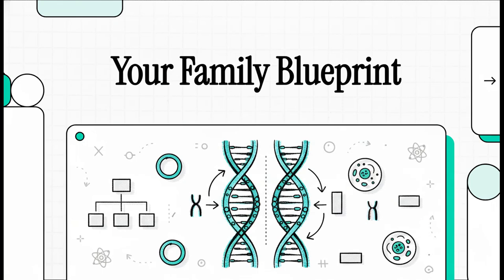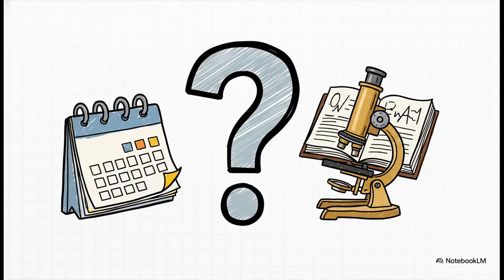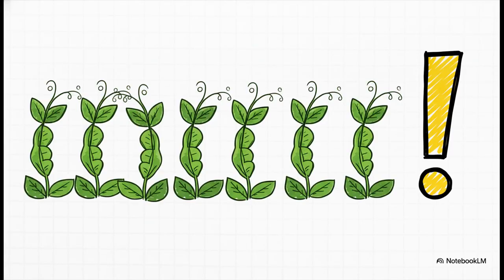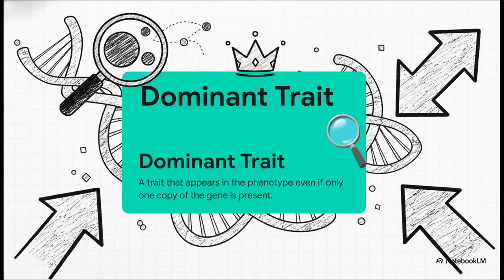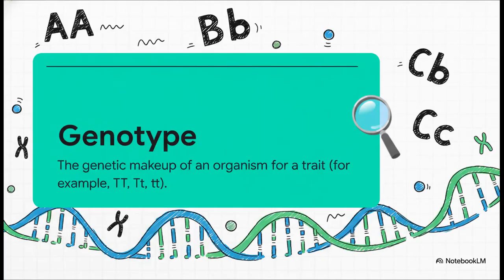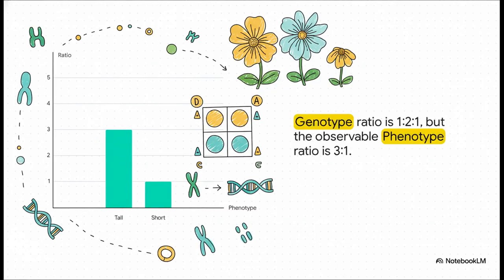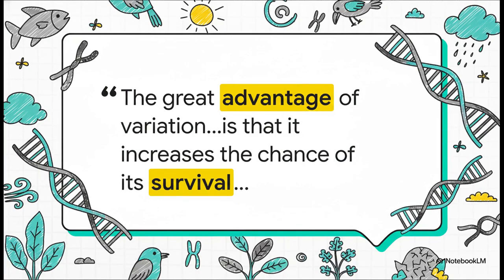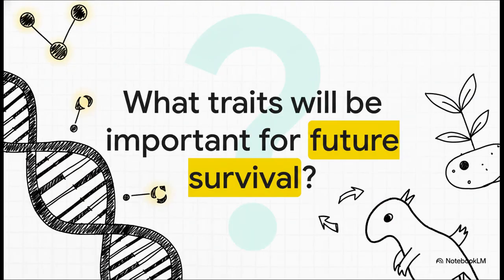Your Family Blueprint | Heredity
In this video, we explain the Heredity chapter in a simple and easy way for Class 10 students. Learn about inherited traits, variation, DNA, chromosomes, Mendel’s laws of inheritance, genotype, phenotype, and sex determination with clear examples.